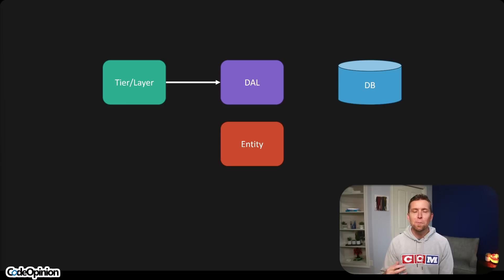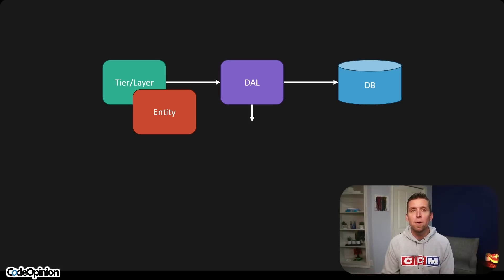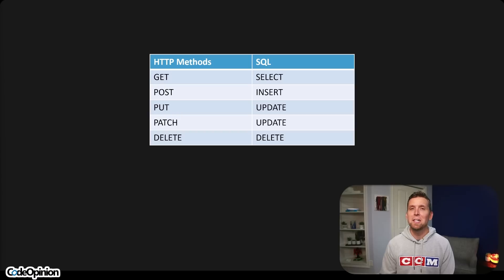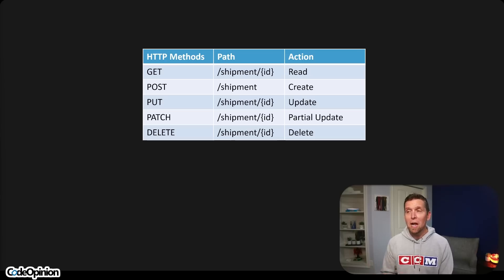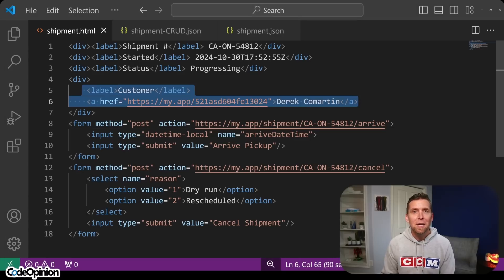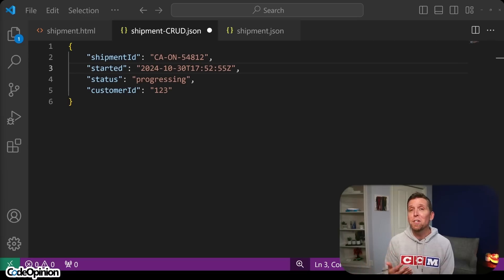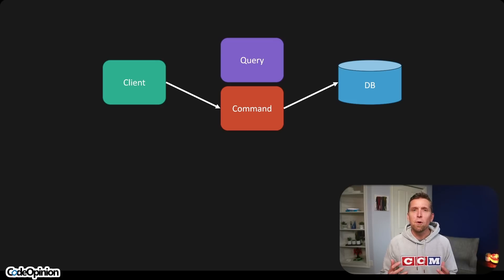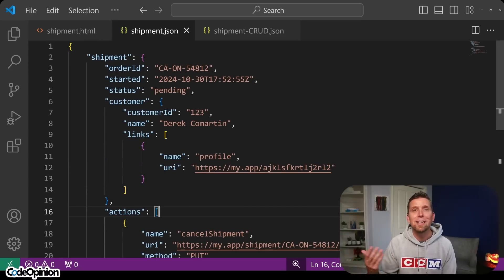DTOs & Mapping : The Good, The Bad, And The Excessive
DTOs (Data Transfer Objects) have a lot of utility but like many things are often overused, used incorrectly, or used when you don't have the problem they solve.  Here's why they are useful, the problem they solve and when to use them.

0:00 Data Transfer Object
2:42 Entity Services
5:30 Benefits
8:17 Inside & Outside